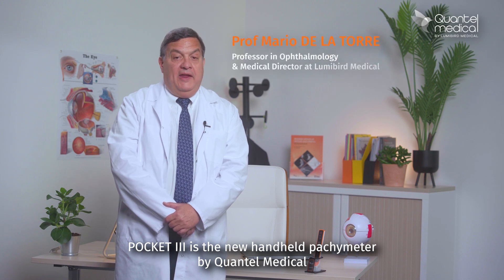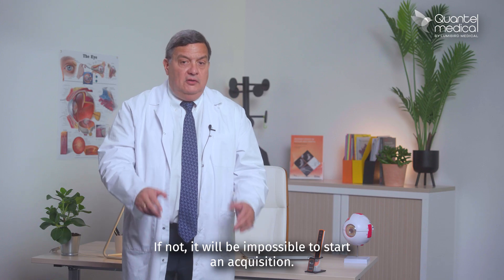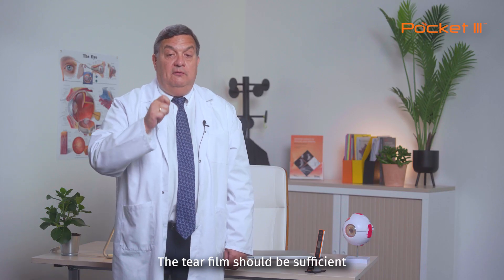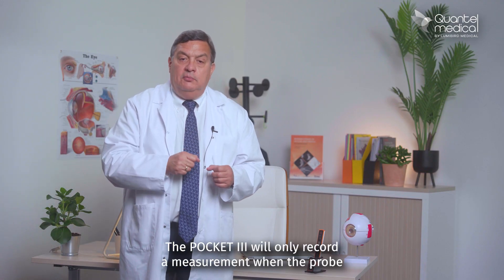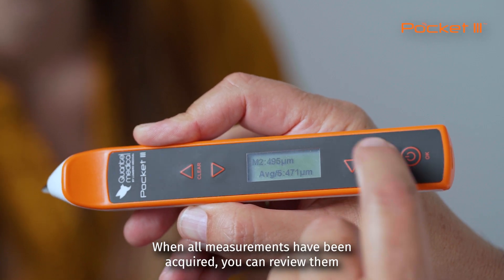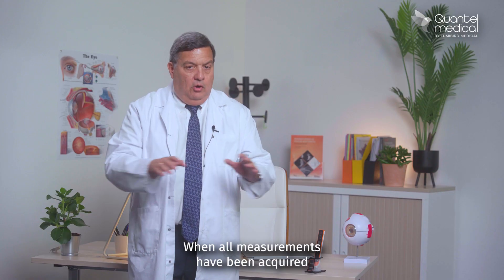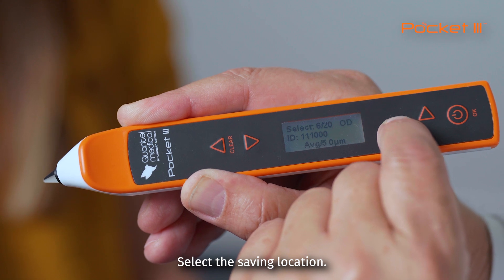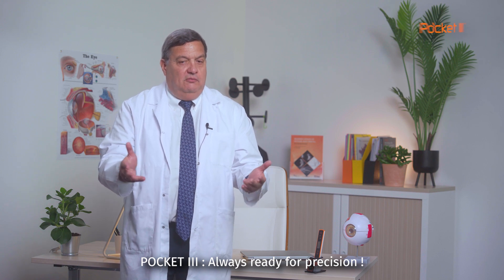How to record measurement with Pocket III® ? - Prof. Mario de La Torre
In this interview, Prof. Mario de La Torre explains how to record measurement with Pocket III® and shows that it’s easy to measure the corneal thickness with accuracy.